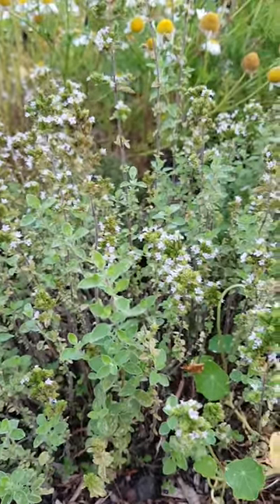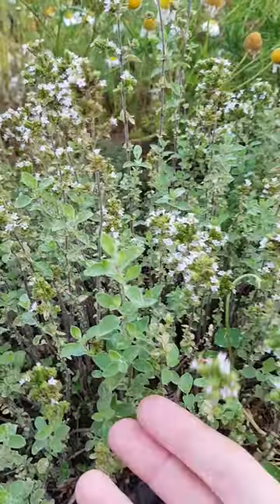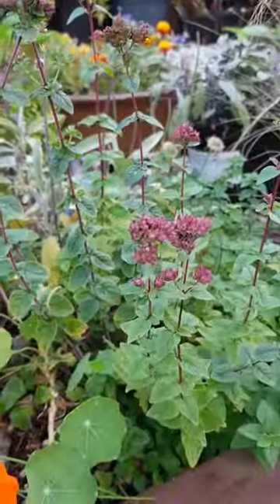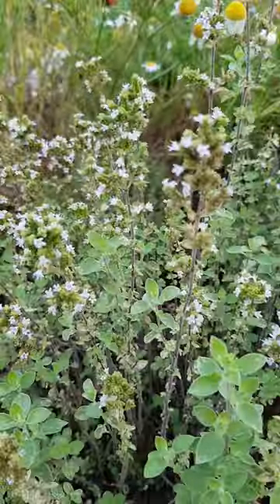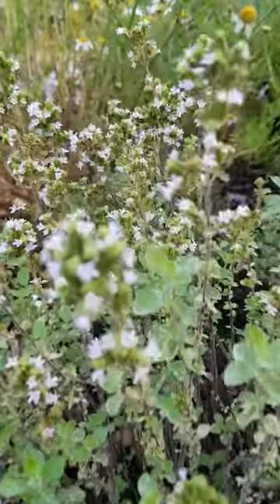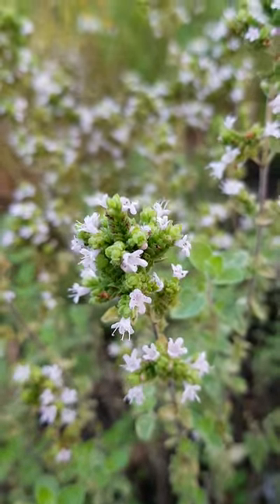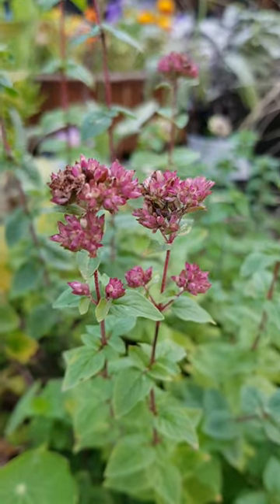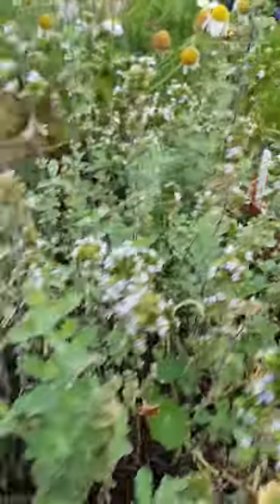Herbs Oregano and Majoram have wonderful flowers for Pollinators